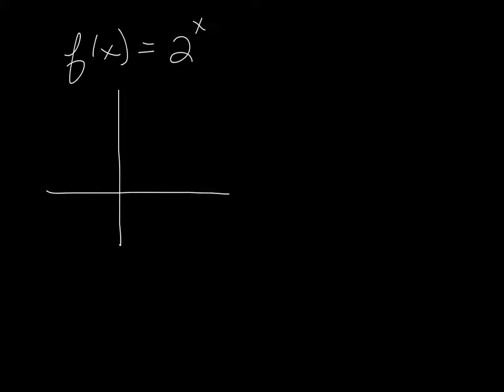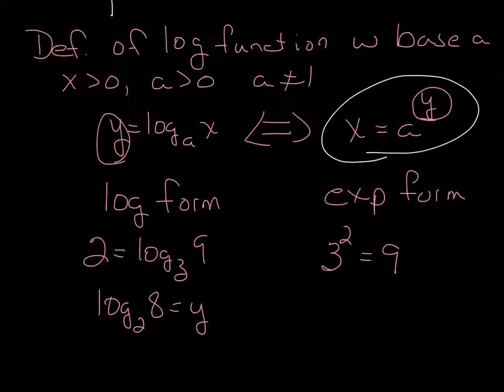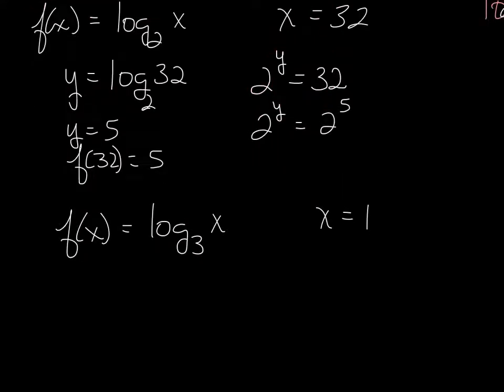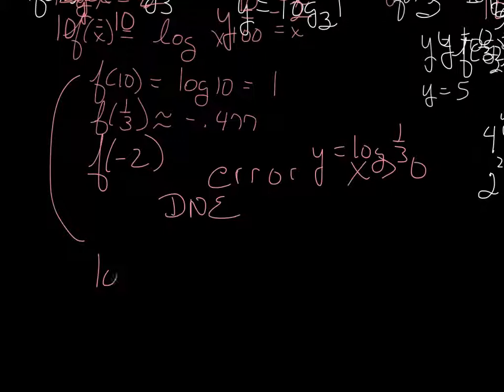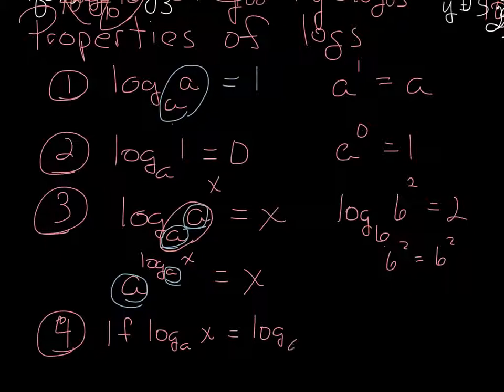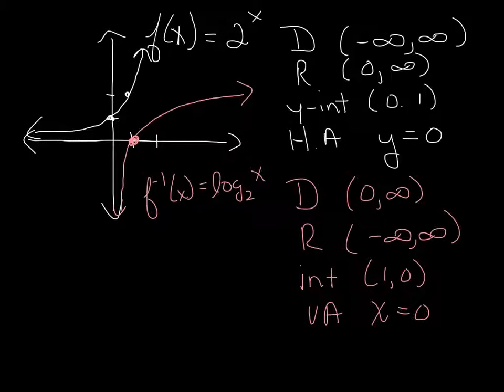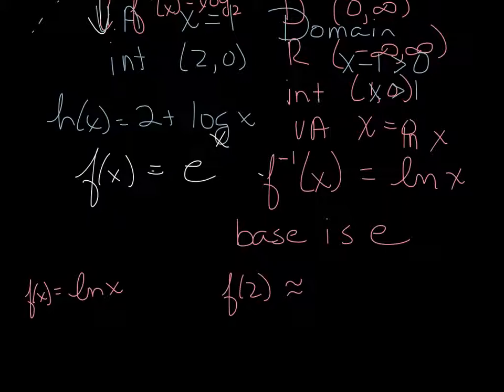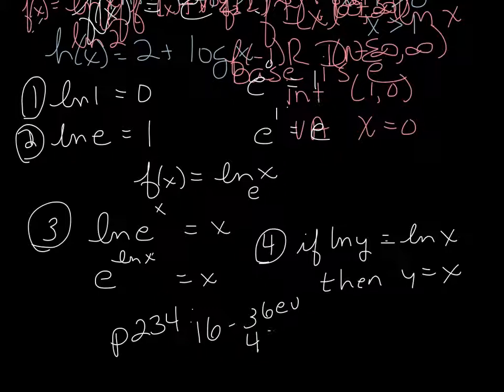PC 3.2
Logarithmic Functions